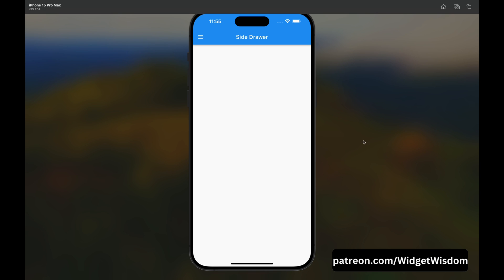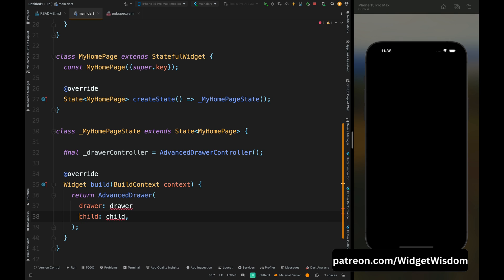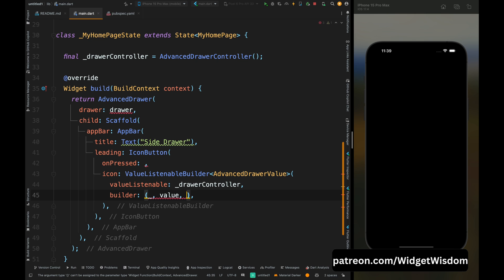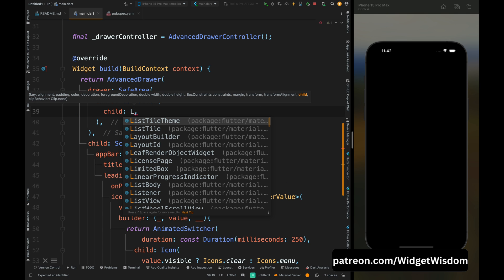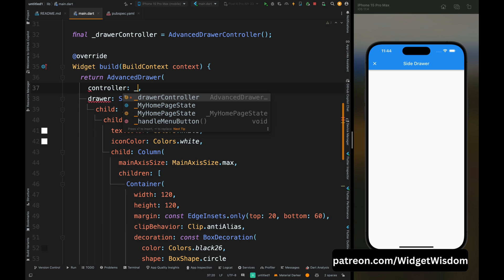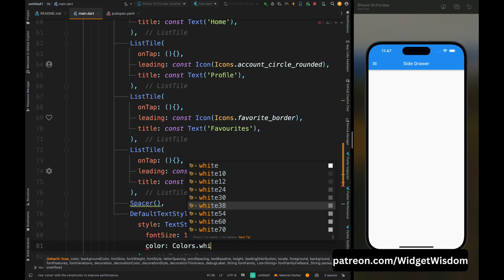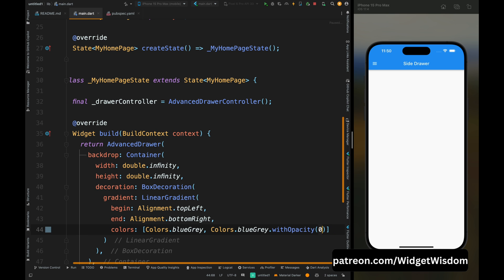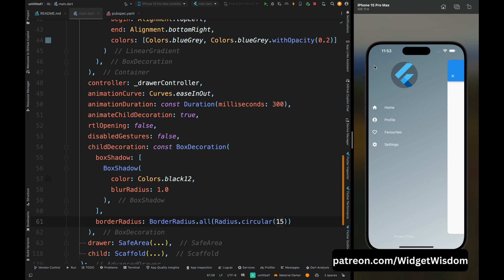Animated Sidebar Menu in Flutter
In this video we will create a Animated SIdebar Menu in Flutter